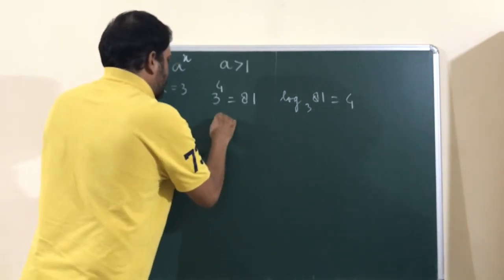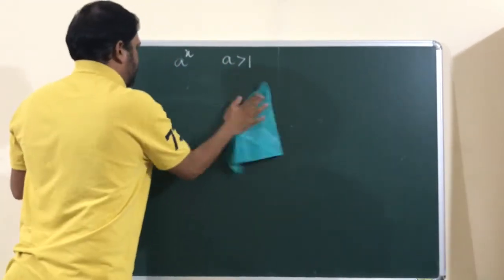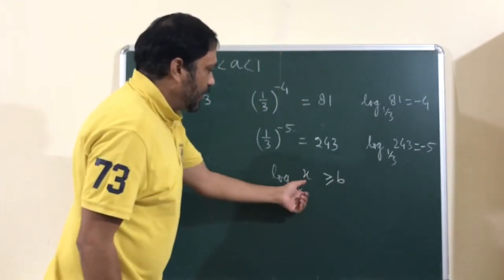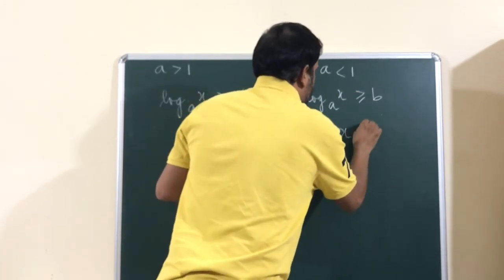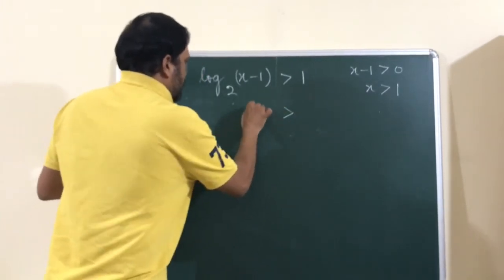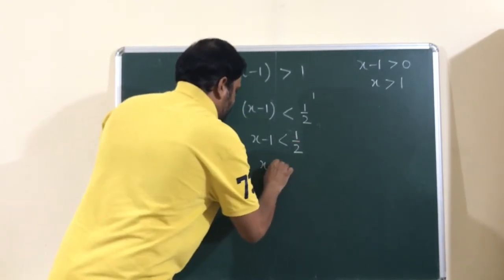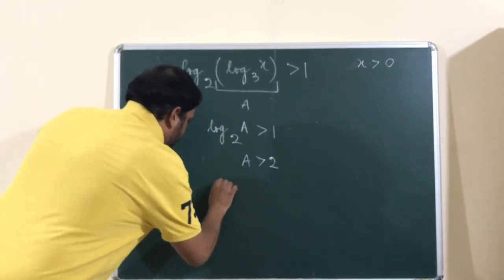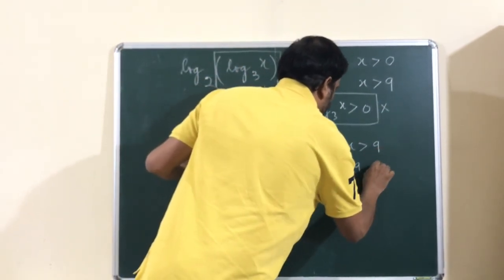Inequalities Of Logarithm And Their Applications Part 1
Inequalities of Logarithm